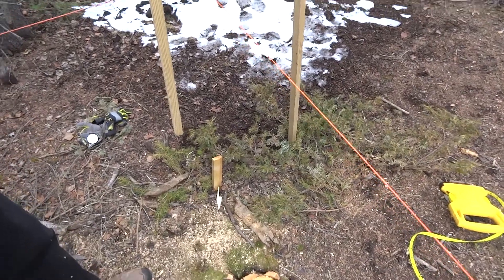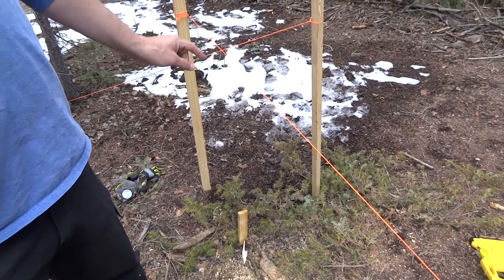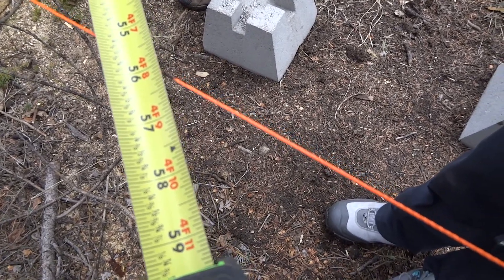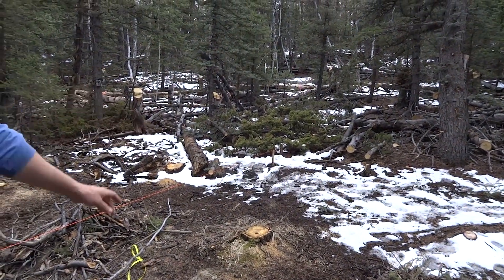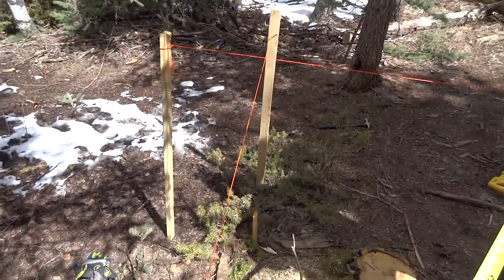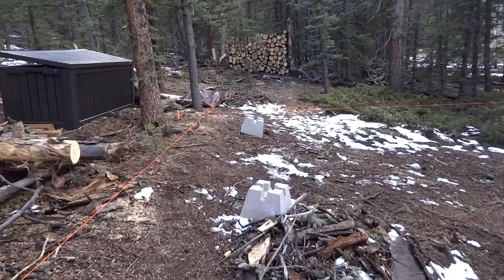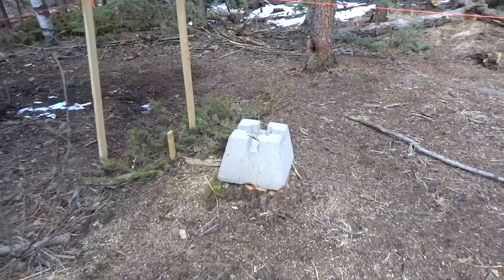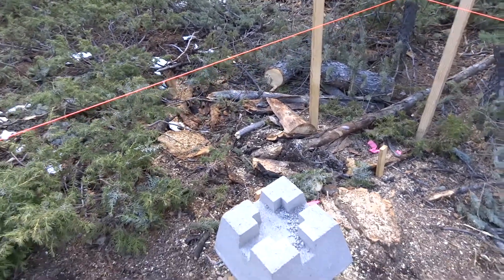Tent Platform Deck - Learning how to Square up a deck - Floating Deck - Our Journey :: Episode #34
Located in the mountains of Colorado.   I am new to building a deck.  Todd is here to guide me in building my Deck Platform for my tent.